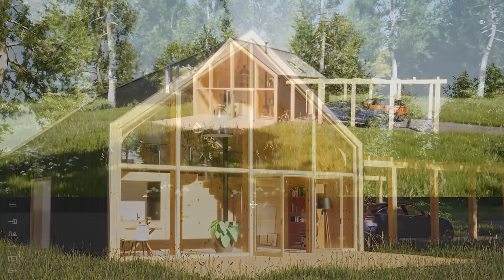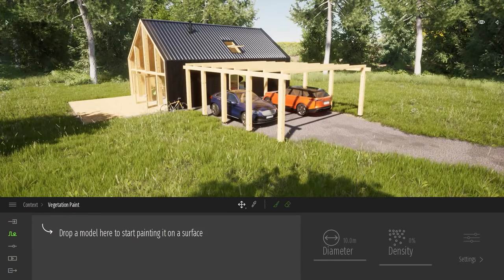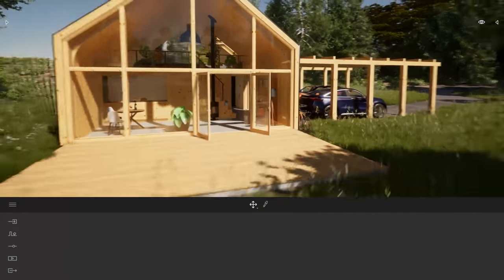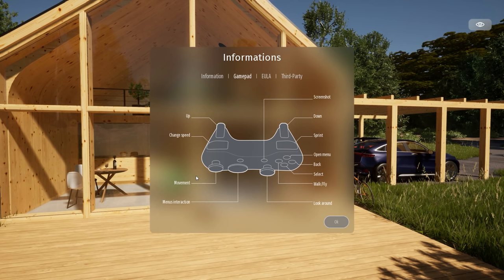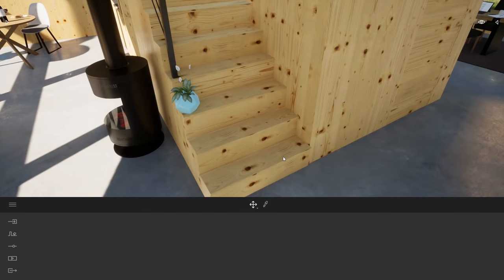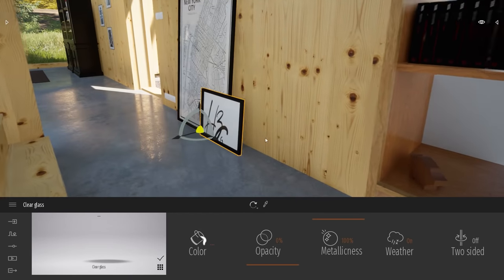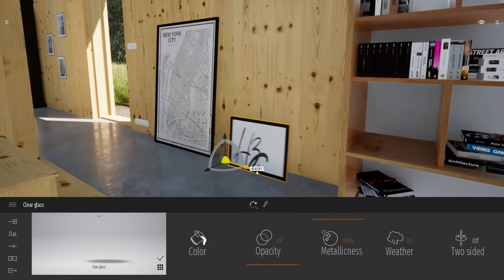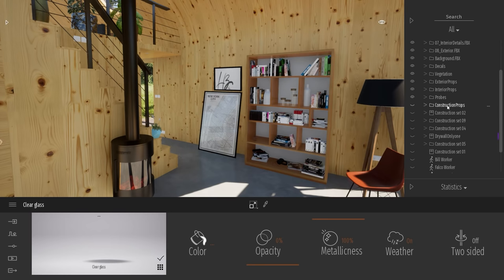Taking your project to the next level with Twinmotion | Webinar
In this webinar, you’ll learn a number of tips and tricks for getting the most out of Twinmotion 2020. Find out how to work with the Scene Graph more efficiently, get tips on camera control and navigation, and learn some general best practices for working with the most important tools.